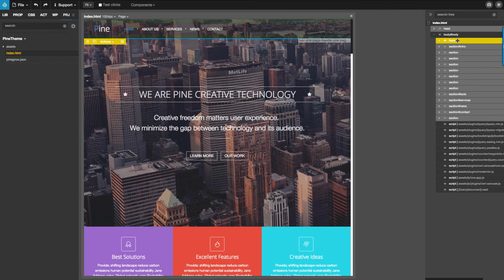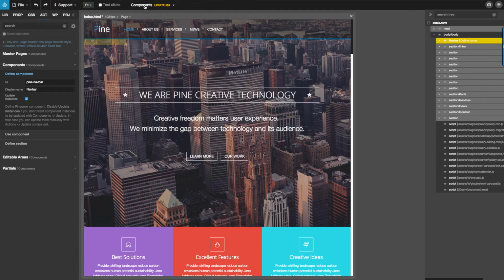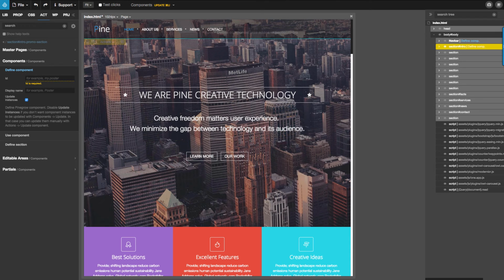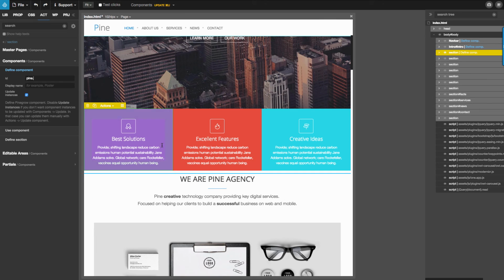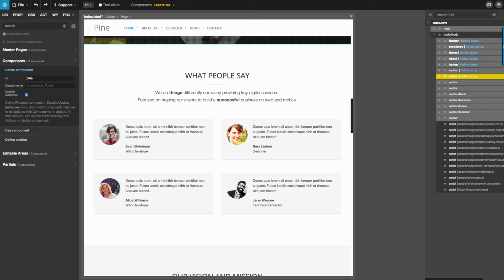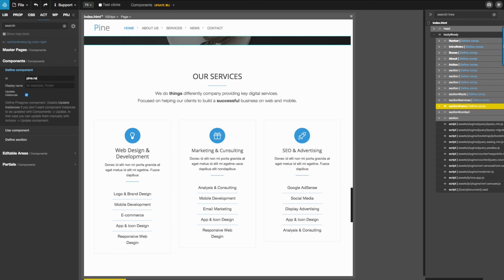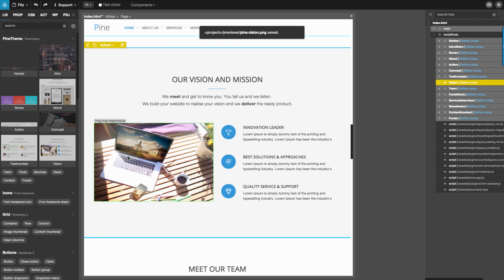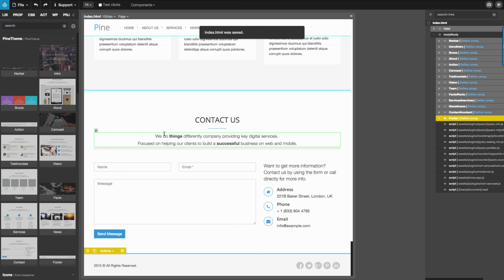Define components - Build your own blocks Part 2